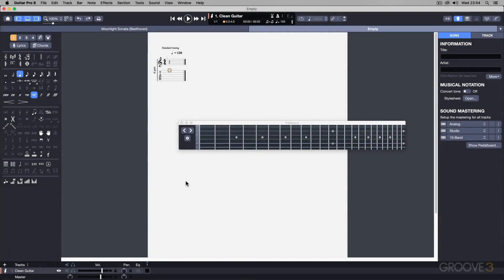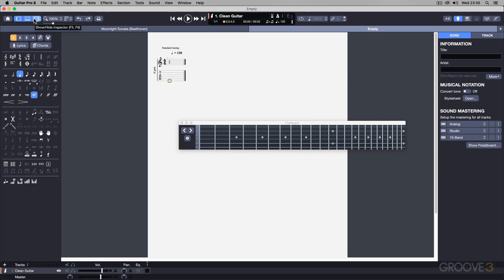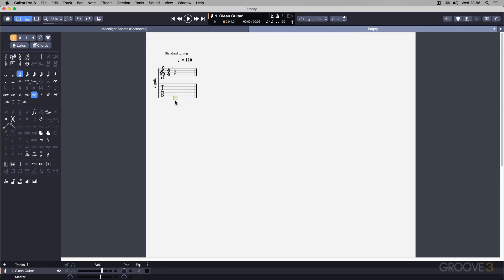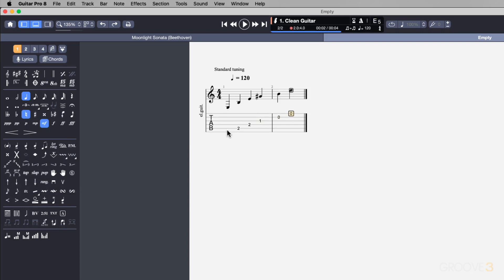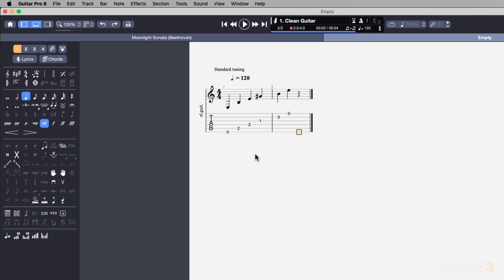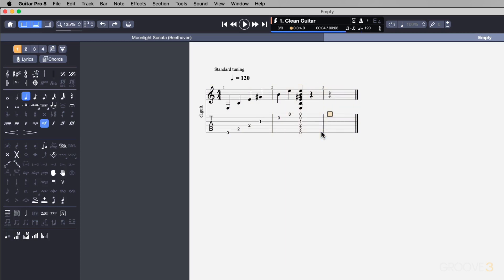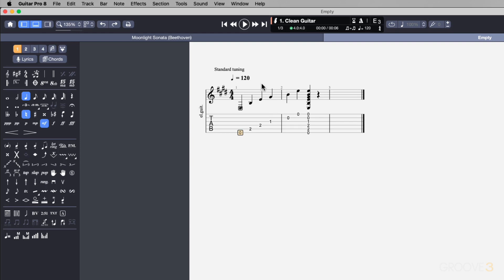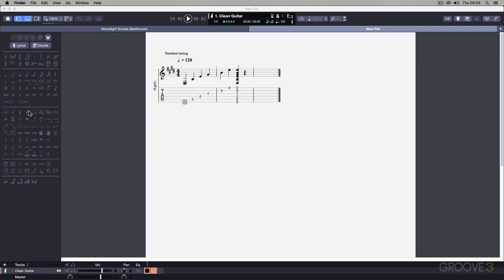Inputting Note Data in Guitar Pro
Discover how to input your guitar fret note data on the tablature lines, first with singles notes and then with chords.